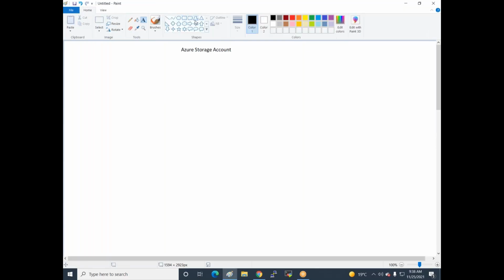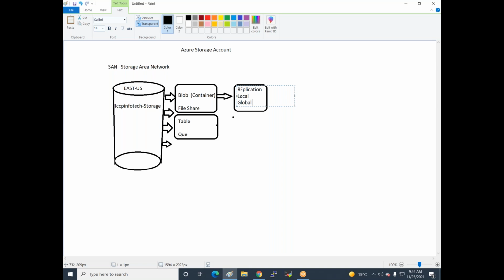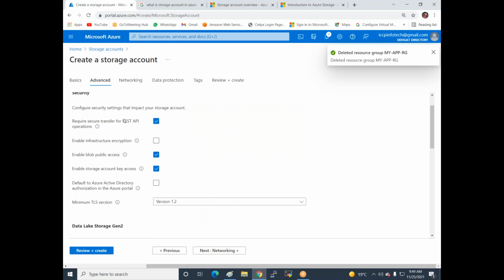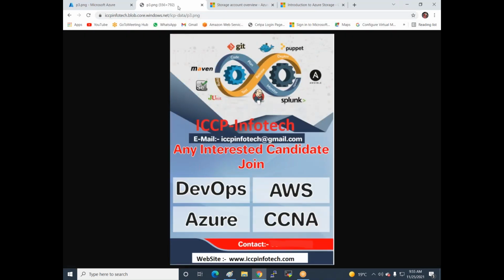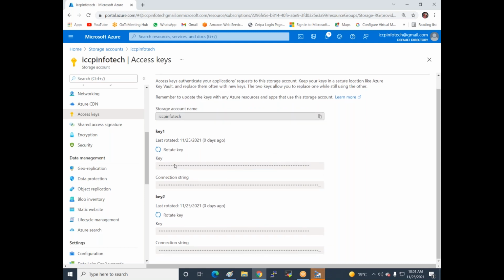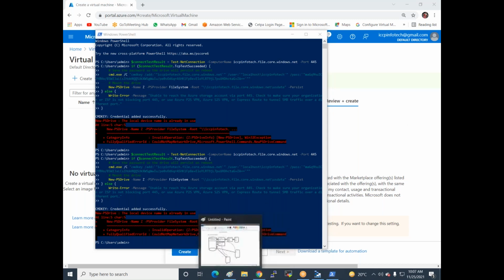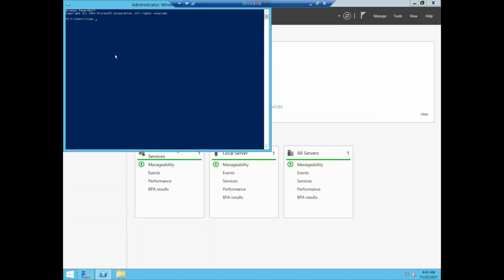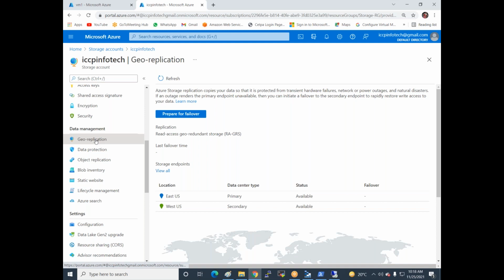Session 6 Azure Storage Account